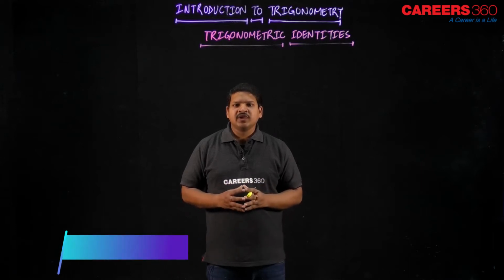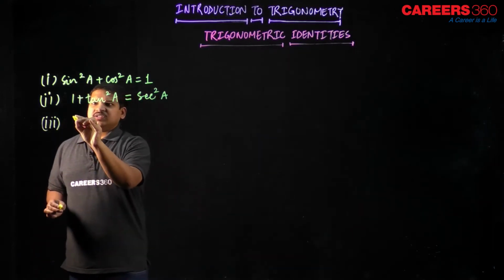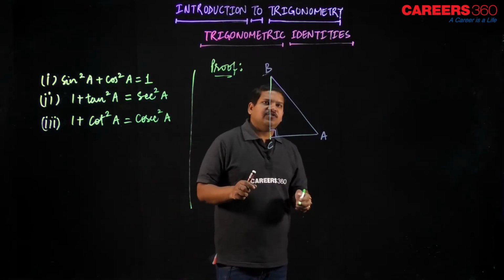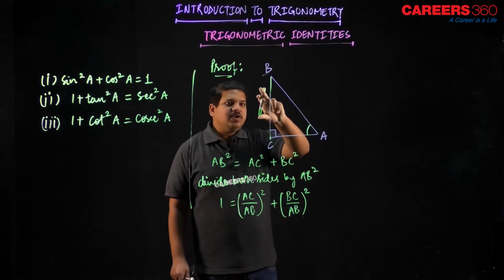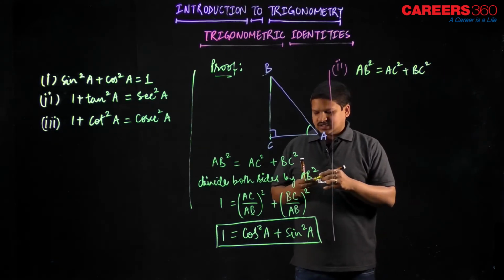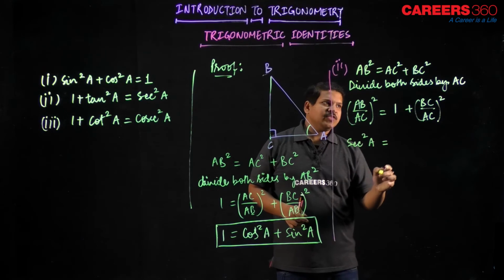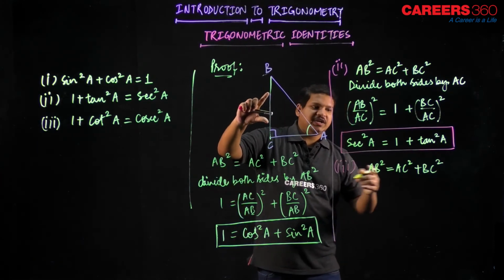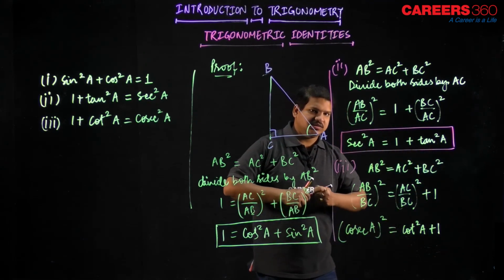Trigonometric Identities || Introduction to Trigonometry || Class 9 & 10 || IIT JEE Foundation, NTSE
This video covers Trigonometric Identities - Maths online video lecture of chapter Introduction to Trigonometry - Trigonometric Identities, Trigonometric Formula, Trigonometric basic formula (In detail). Start Preparation for IIT JEE Foundation, Class 9th, NTSE, Olympiads with complete smart study material powered by AI Coach, E-lectures, mock tests, NCERT Solutions, CBSE previous year papers and much more.